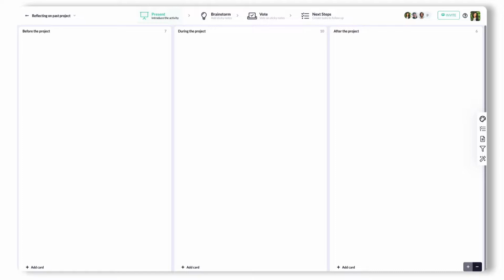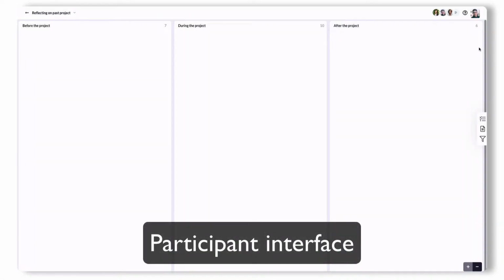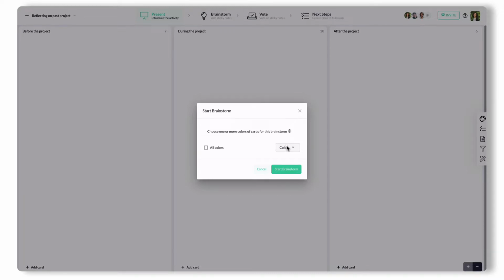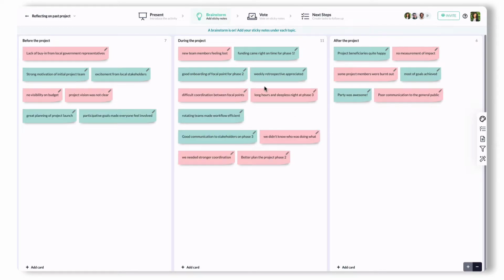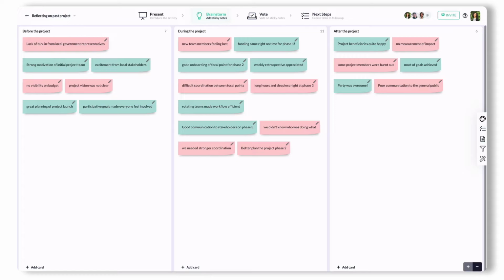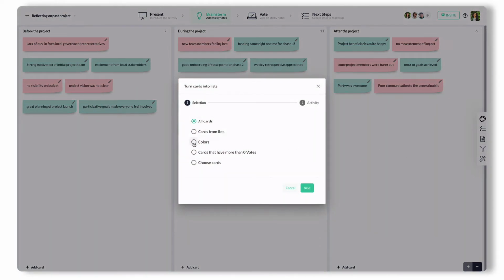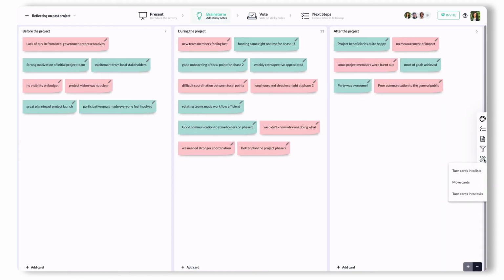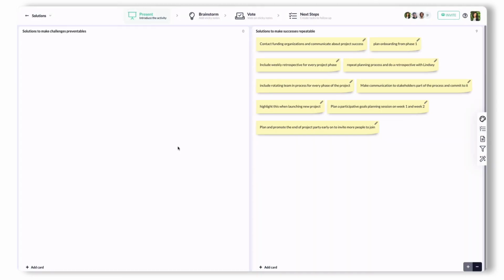4. Brainstorming | ExcelWay 101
We’ve created Excelway to be the easiest tool to use in order to brainstorm ideas during an online workshop.
Say goodbye to complex tools and confusing UIs that create unnecessary hassle for your invitees.
In ExcelWay, the participants’ experience is so simple that you can easily have them onboard and give a voice to any type of audience - no matter their tech-savviness.
We’ve also produced Excelway to allow you to build your self-confidence in your facilitation journey. If you’re new to collaborative meetings and events, we recommend you start small, and go on to building more elaborate workshops as you feel comfortable.

In this learn, we’ll learn:
00:00 What makes brainstorming in ExcelWay special
00:39 The basics to run a brainstorming session
02:23 And how to use some advanced facilitation features.

About ExcelWay
ExcelWay is a productivity platform with the mission to empower remote teams to lead great meetings, and get things done. Made of a visual and interactive meeting module, as well as a task and project management system, ExcelWay gathers in one place essential teamwork.